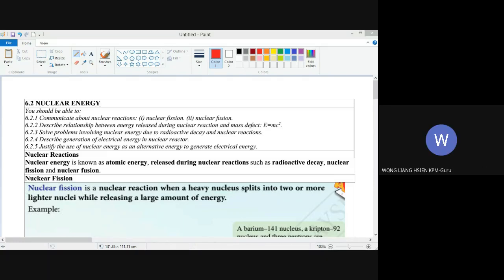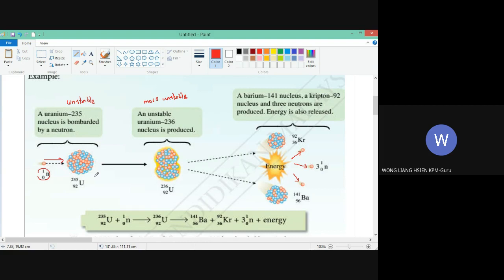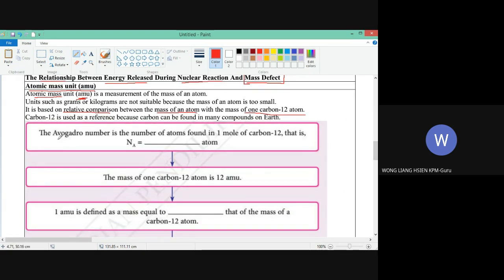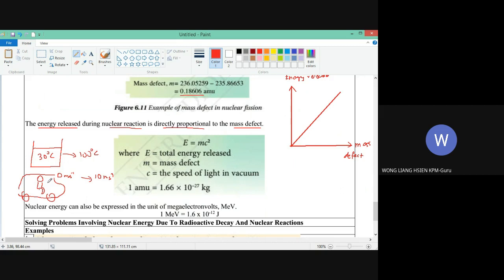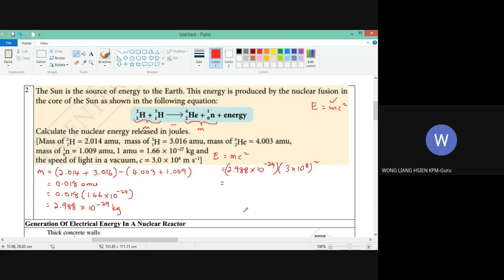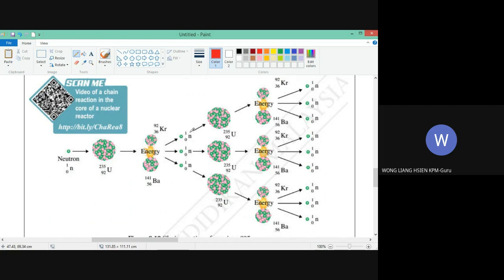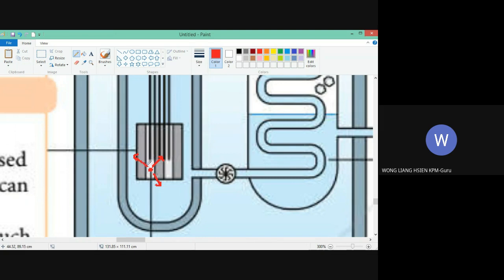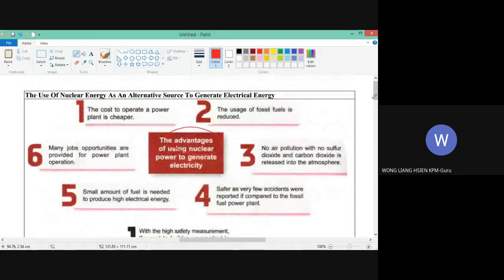6 2 NUCLEAR ENERGY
FORM 5 SPM PHYSICS TOPIC 6 2 NUCLEAR ENERGY